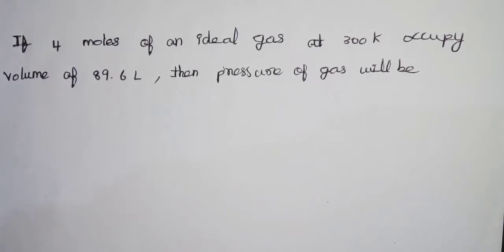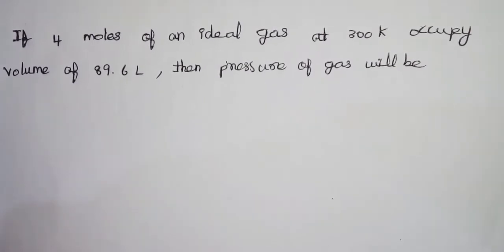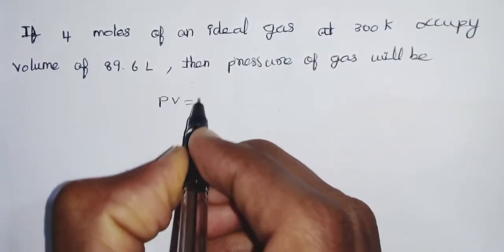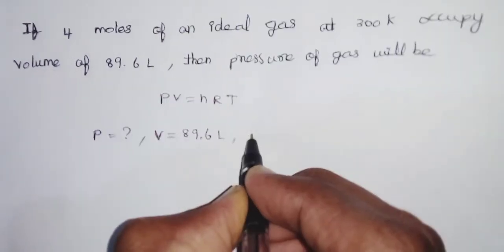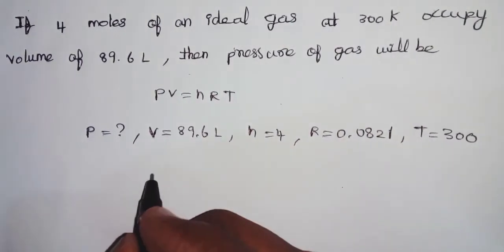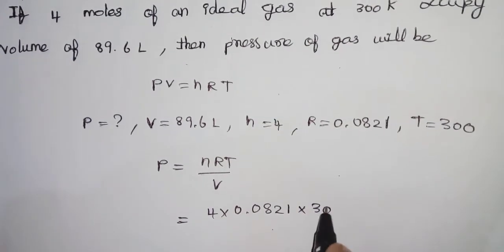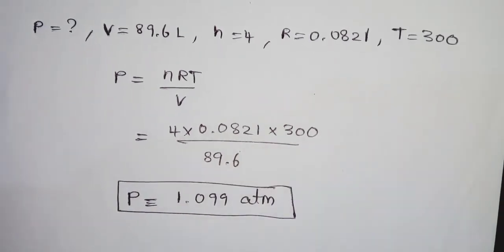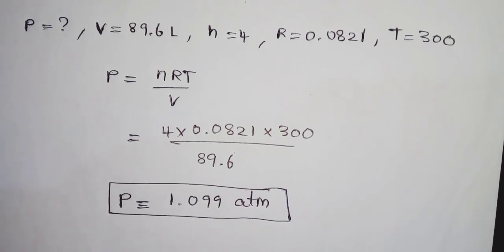If 4 moles of an ideal gas at 300K occupy volume of 89.6L,then pressure of the gas will be (Tamil)